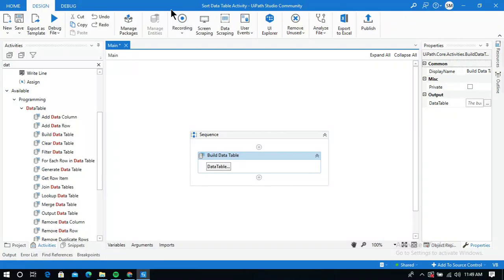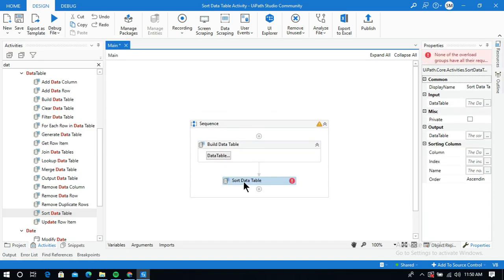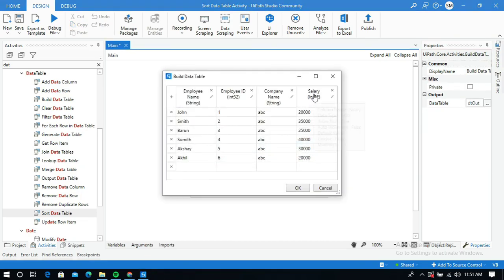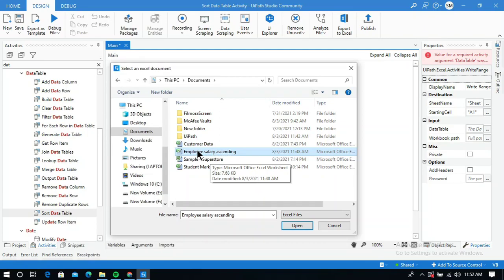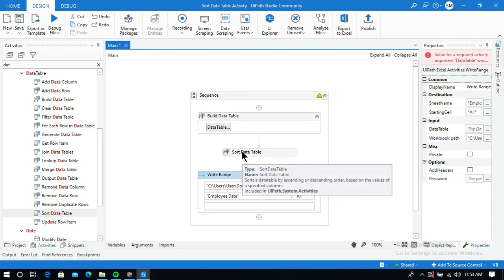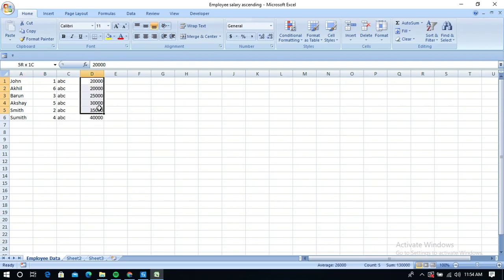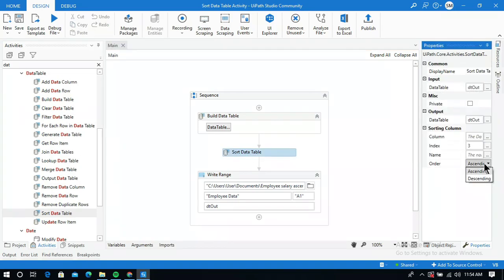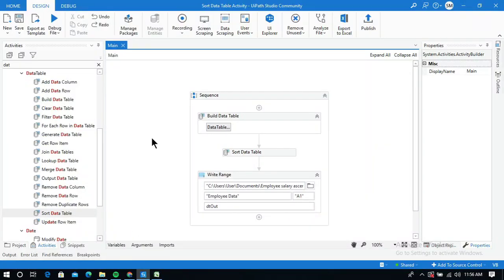UiPath RPA - Sort Data Table Activity || sort Data Table in Ascending order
Hello Guys, in this video I have Explained on Sort Data Table Activity  to sort Data Table in  Ascending order